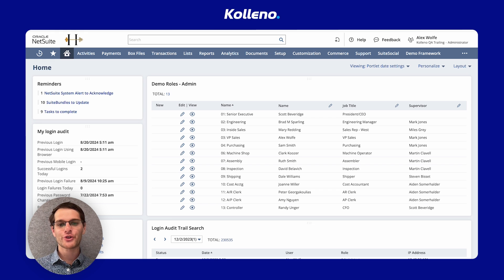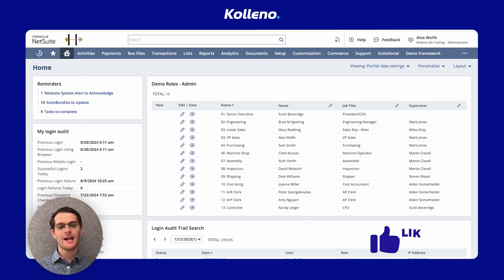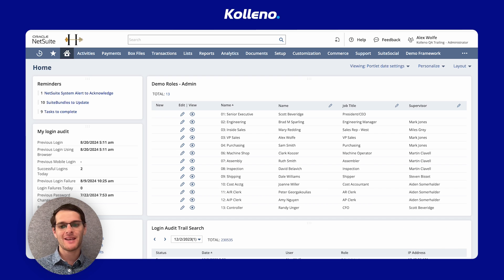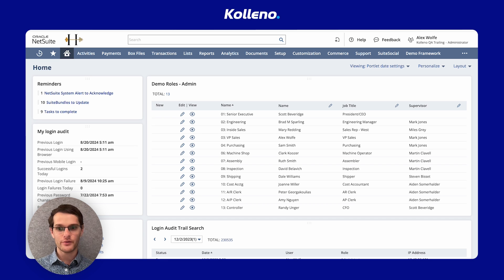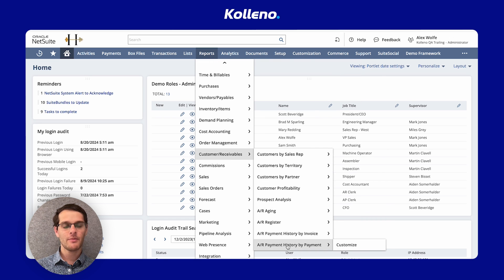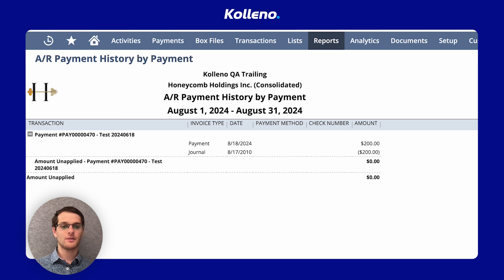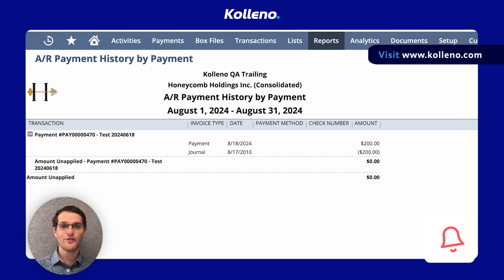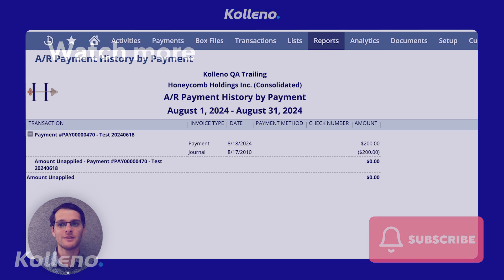NetSuite Tutorial | A/R Payment History by Payment Report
Get a clear view of your customer payment history with the A/R Payment History by Payments report in NetSuite.

This report helps you track payments and see how they were applied to invoices.

Want to take your reports to the next level? Kolleno can bring in more data with customizable filters for deeper insights.